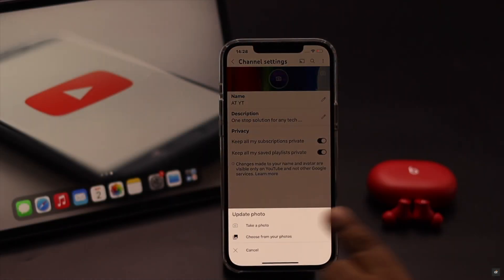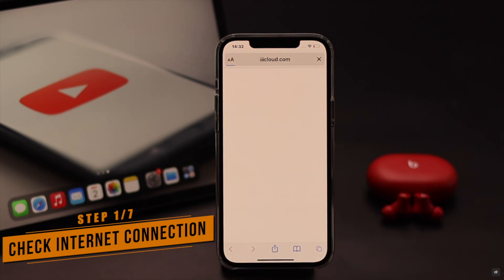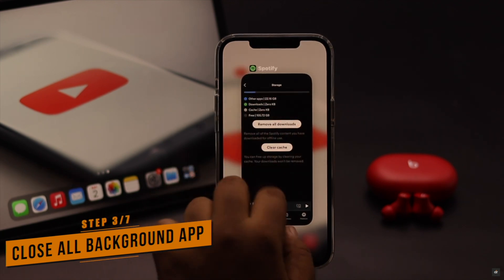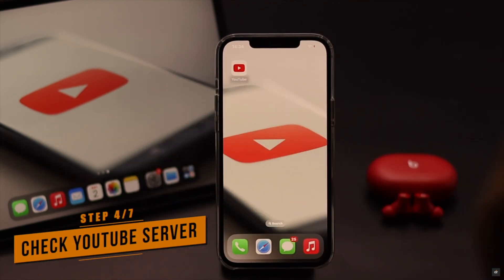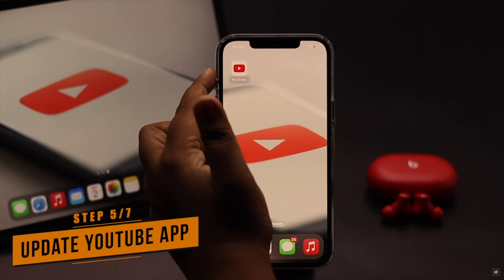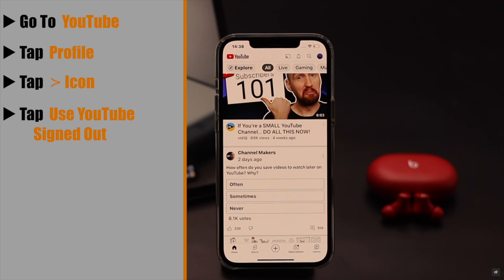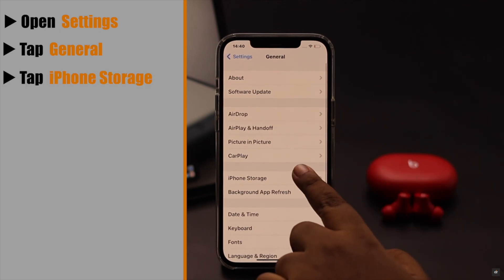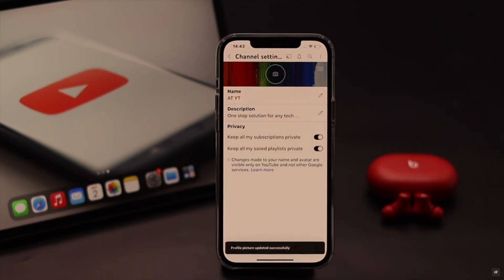Fix "Failed To Update Profile Picture" on YouTube! (2022)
Are you trying to change your YouTube profile picture but it is showing 'Failed to update Profile Picture, please try again'? In this video we will show you how you can easily fix unable to change YouTube Profile picture problem on iPhone easily.

0:00 Intro
0:19 First Way
0:44 Second way
1:01 Third Way
1:24 Fourth Way
1:35 Fifth Way
1:56 Sixth Way